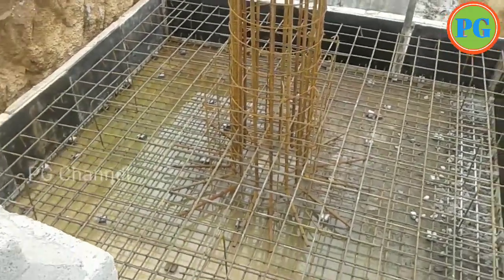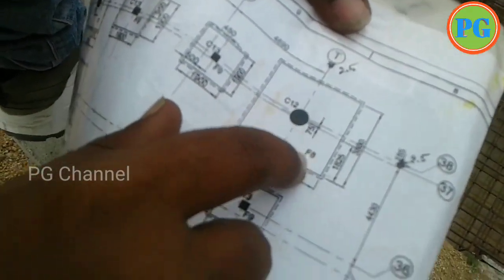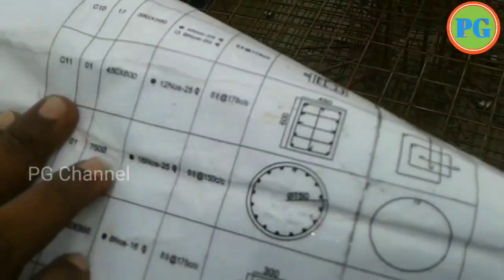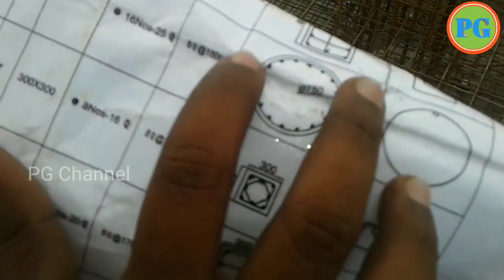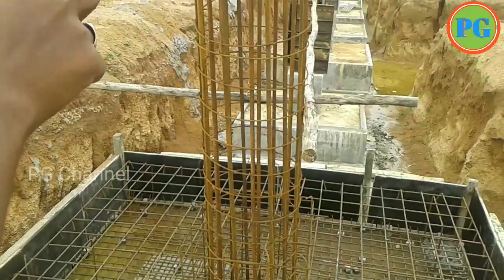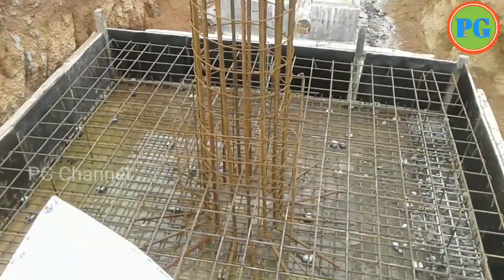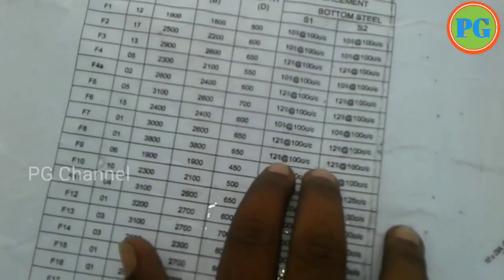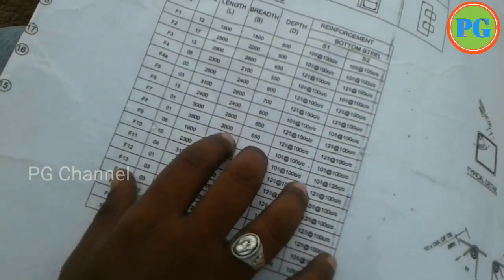Footings || Civil Engineers || Civil Engineering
Footings and column reinforcement checking in site

Latest Jobs :
Civil Engineering Videos :